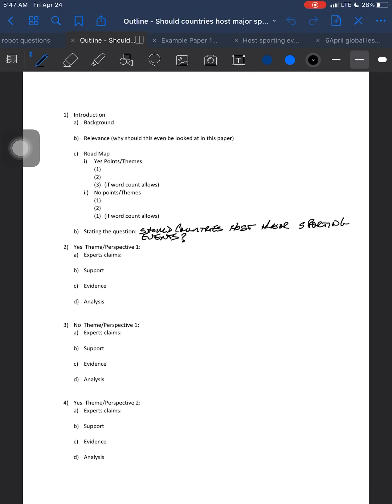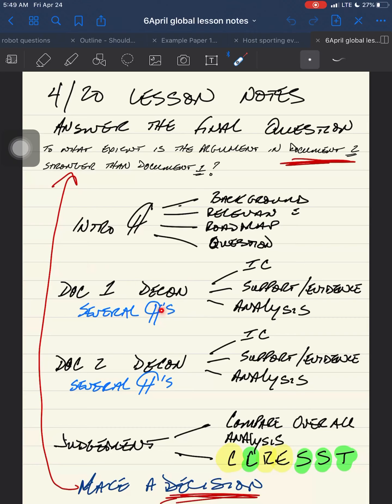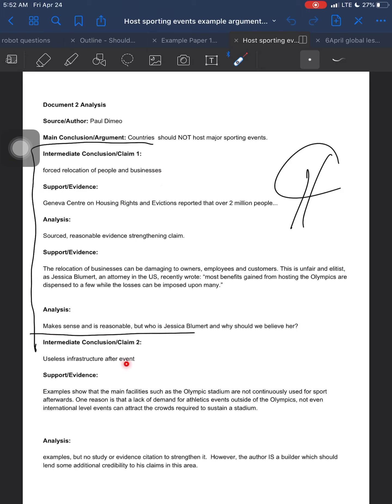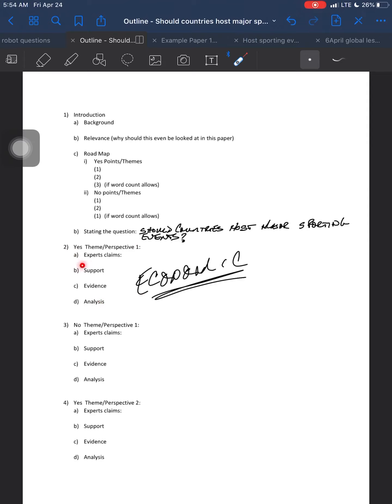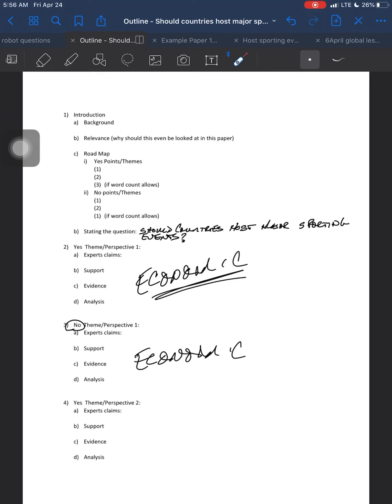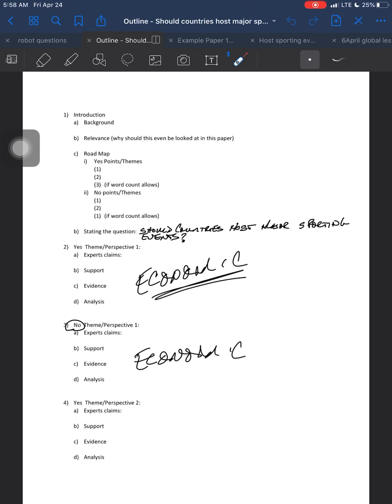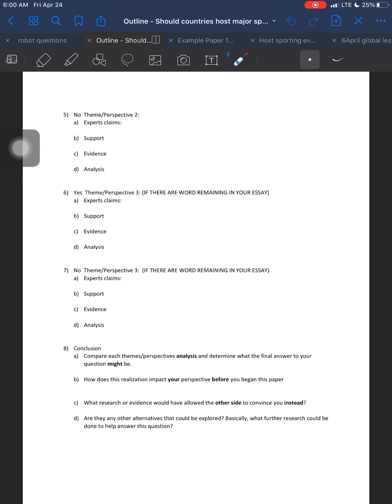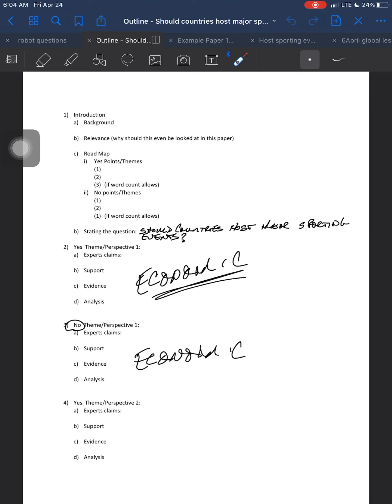4/27 Lesson Video - New Essay topic and tips for Paper 2 (essay)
In this video I introduce the new essay question and review the how to tips for success on writing the component two essay. Remember, while you all have completed one essay, the results were less than desirable to achieve success and demonstrate evidence of mastery of skills in this course. This new essay will help you do that.